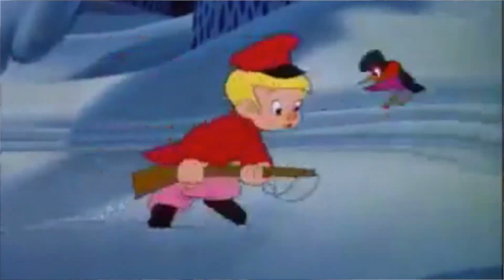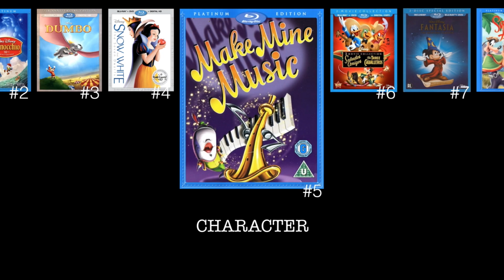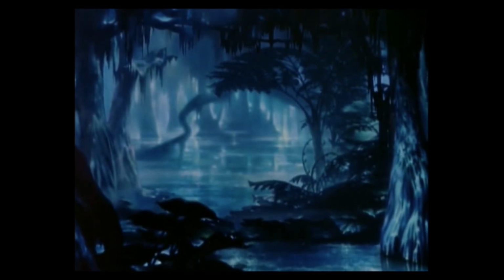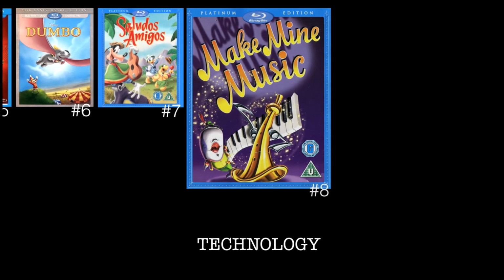Make Mine Music | Disney Movies Ranked and Reviewed | Not Your Normal Guy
During the War, Walt Disney's staff and budget were smaller, as were most American... things.  So, Walt Disney Studios began creating, what I call, War Time Shorts.

Released to theaters as full length feature films, these movies were mostly conglomerations of short films produced by the Disney company.

This third production seems to have more in common with Fantasia than with Three Caballeros.  However, the songs are more contemporary for the time, being majority jazz.

Will this movie put me to sleep like Fantasia?  Or get me humming those jazz tunes?  Find out in this 8th installment of Disney Movies Ranked and Reviewed.